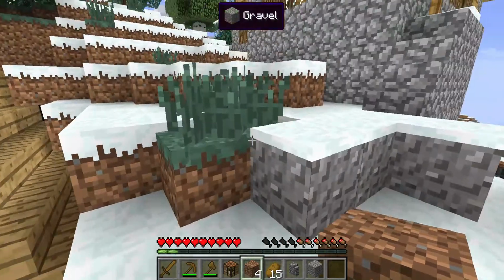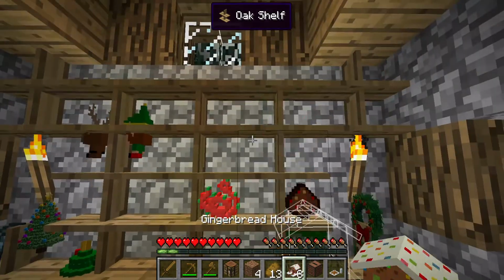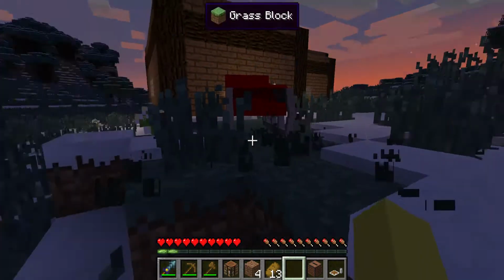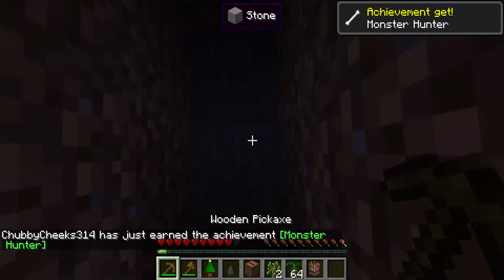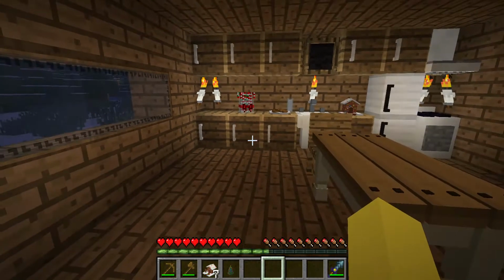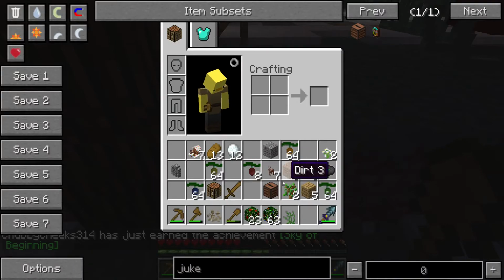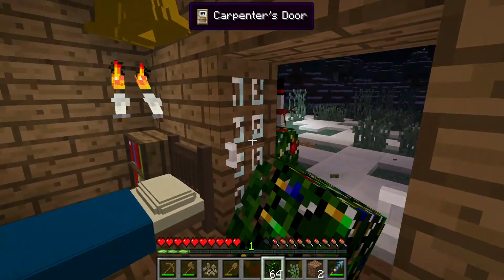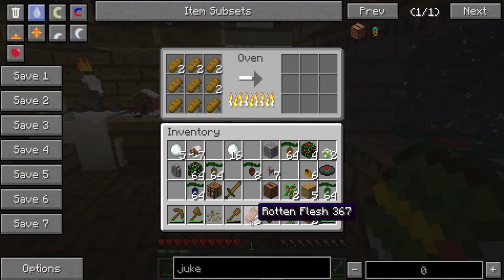Decorating for Christmas in Minecraft (Role play)